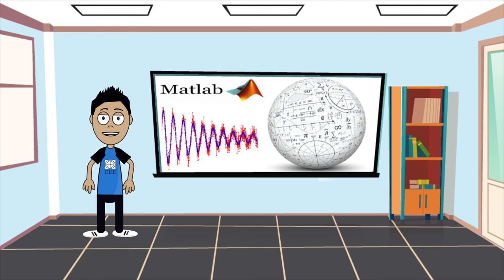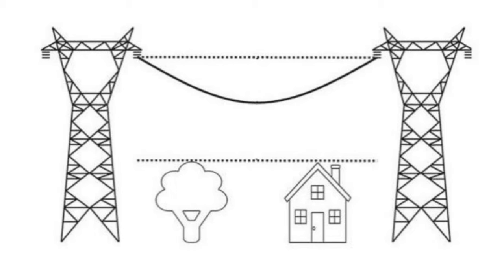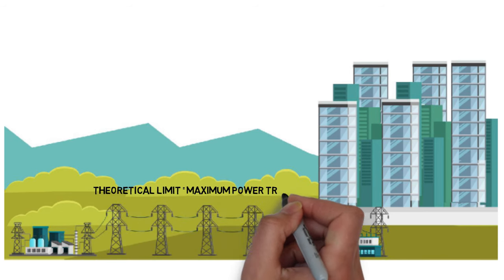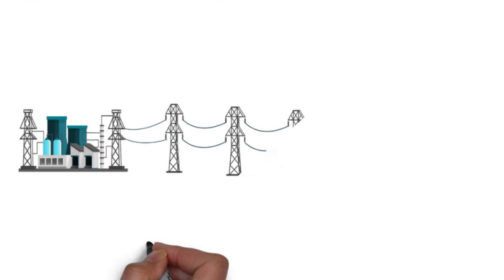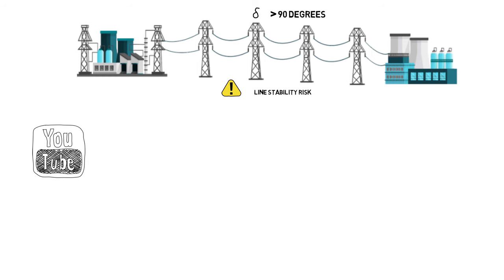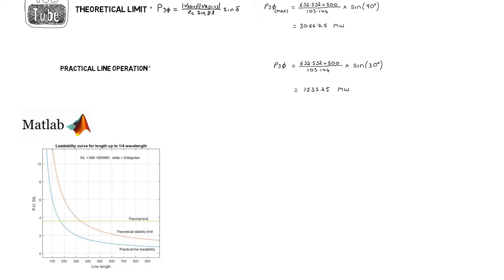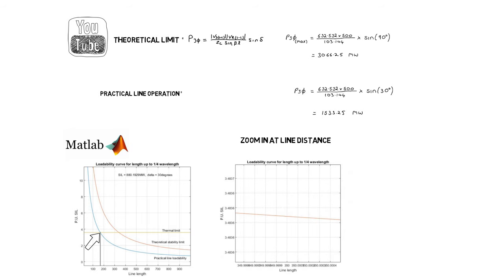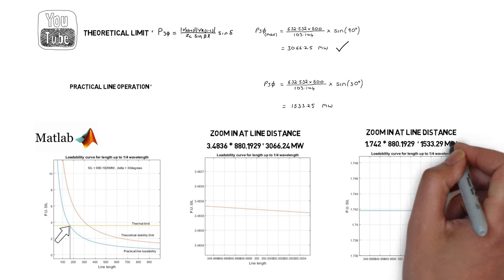Transmission Line Max Power Flow EXPLAINED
In this video, I will explain and calculate theoretical and practical limit of a lossless transmission line before calculating and plotting in Matlab.

The power capability of a transmission line is limited by thermal loading  and the stability limit. The Theoretical limit is the max power that a lossless line can transport from generation to load centre. In reality, sudden changes in the power system load, generation or a fault need to be considered. Practical line operation, is where the angular displacement would be between 30-45 degrees, ensuring a adequate margin of stability.
Please check out "Lossless Line Quantities Calculated & Compared To The Exact Line Model. With Matlab" where I calculate the parameters used in this video.

This is an animated and whiteboard video. Results verified with Matlab.

This is a animated video with Matlab

Transformer SC & OC Tests Explained and Calculated. Animated and white board video, with Matlab.

How To Calculate Instantaneous Power In a AC Circuit. Animated & Whiteboard Video, With Matlab.